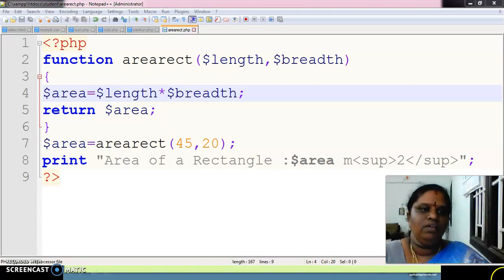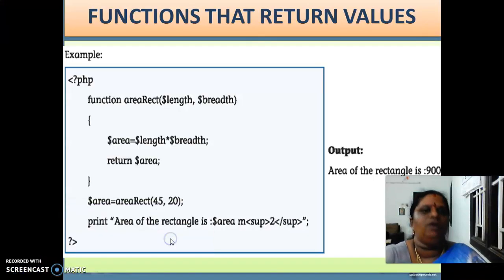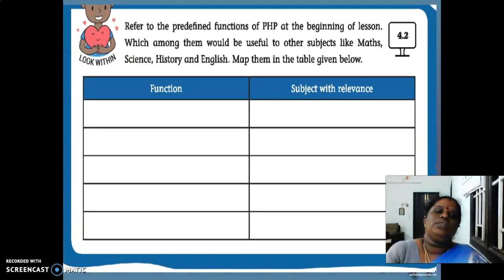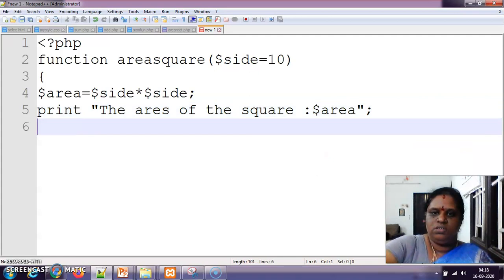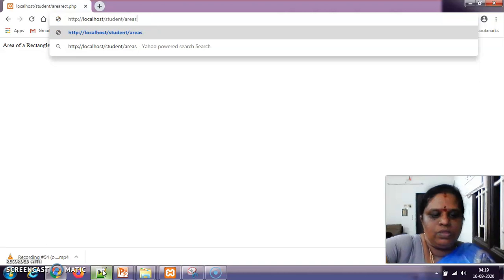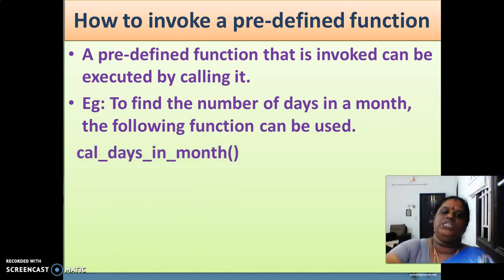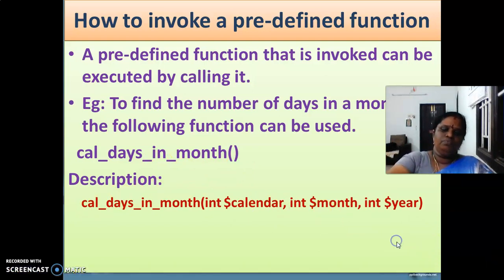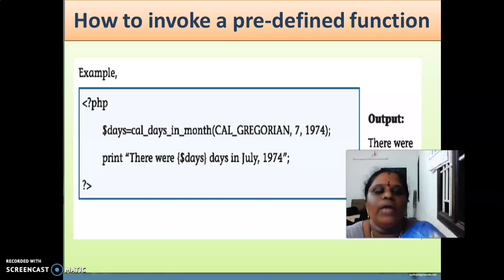GGVS8 SCS C4 FUNCTIONS IN PHP P2